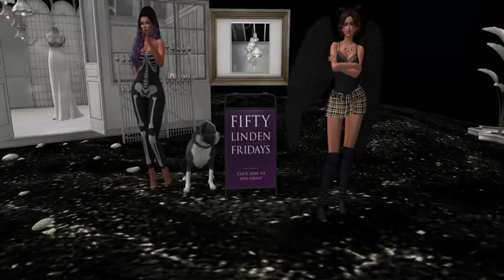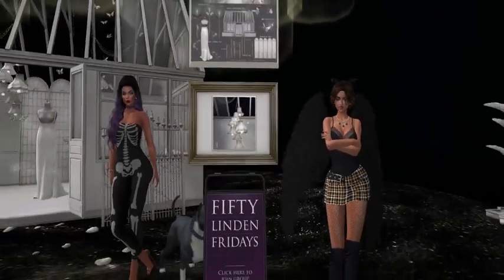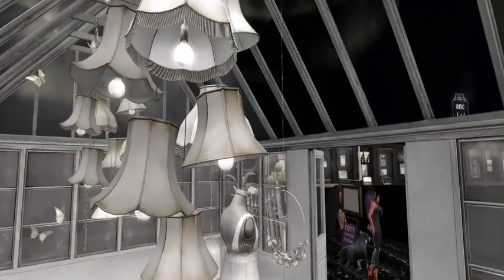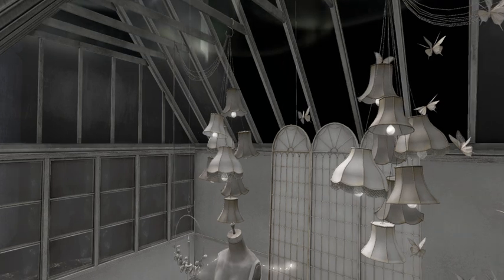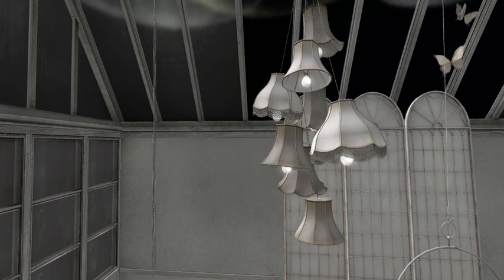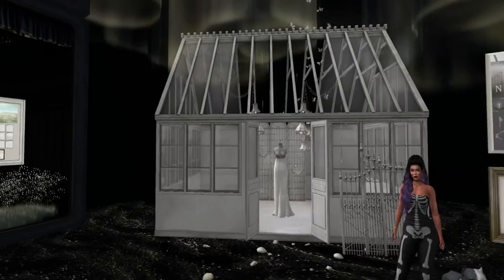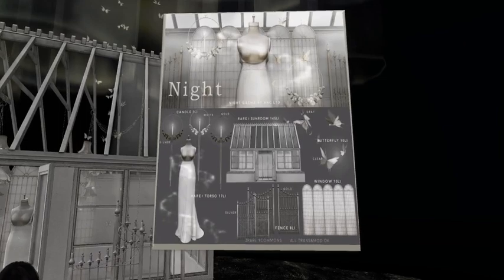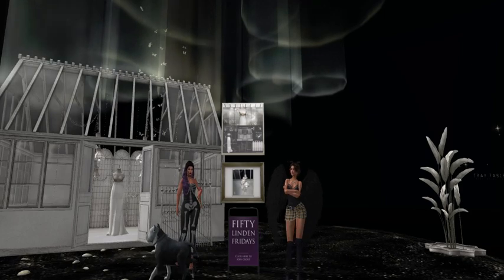Fifty Linden Friday - ANC, ltd Light It Up!